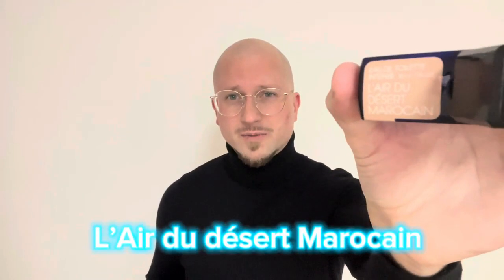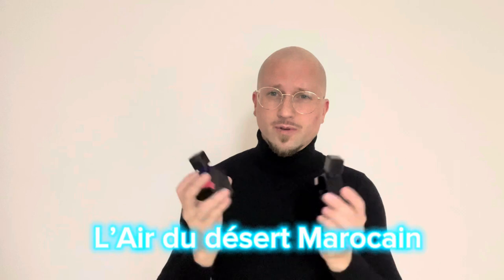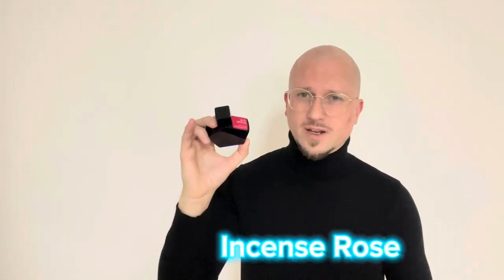Tauer - L’Air du Desert Marocain & Incense Rose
In today´s review I´m bringing you my latest addition in my collection:
Tauer - L´Air du Desert Marocain
Tauer - Incense Rose

both quickly became my lifetime fave perfumes and Tauer quickly became one of my most fave perfume brands.